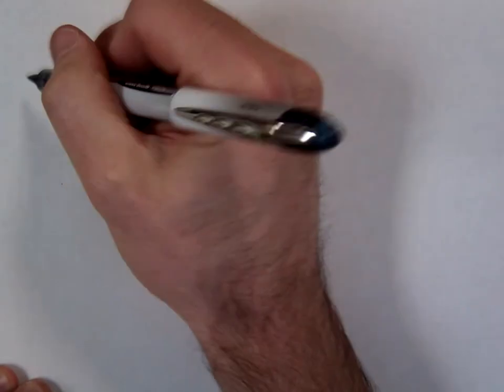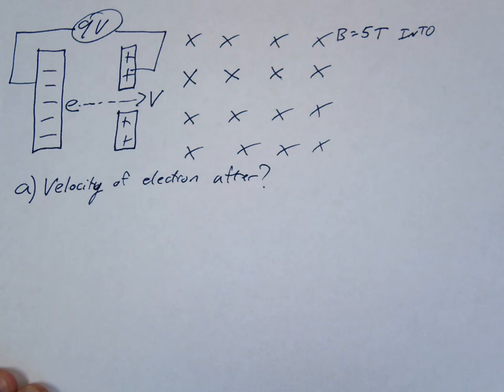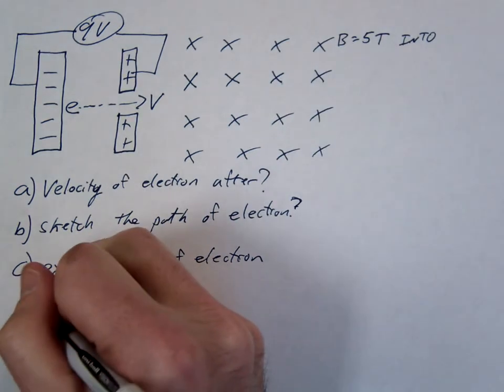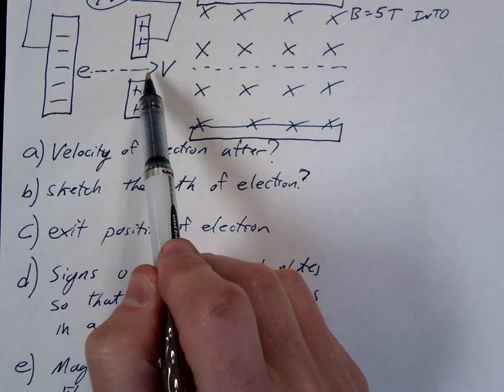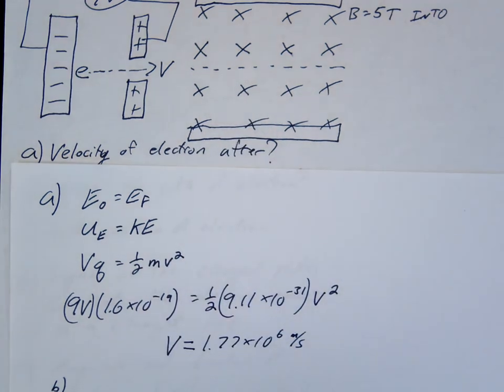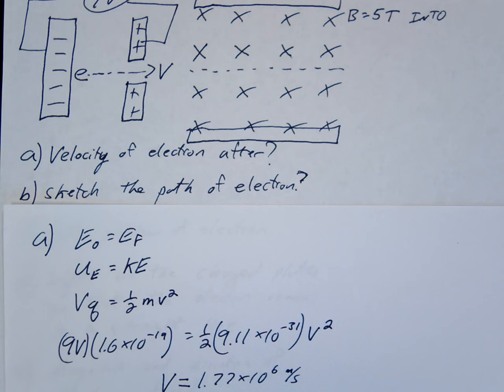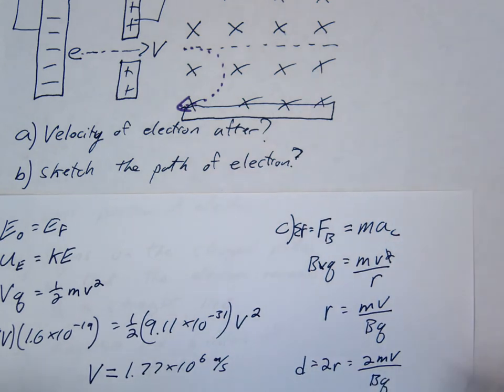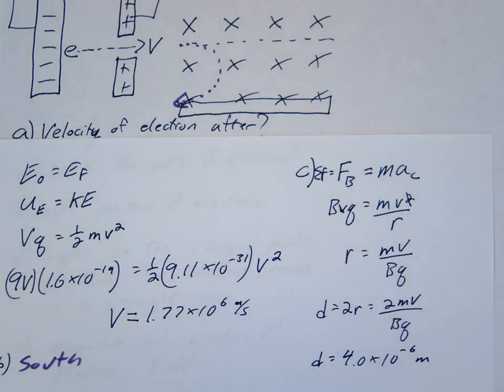Charged particle in both magnetic and electric fields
Multistep calculation problem involving a charged particle in both magnetic and electric fields.
Fufar makes a cameo to demonstrate the right hand rule.
This concept is useful for mass spectroscopy problems.
This was done in an AP physics class.